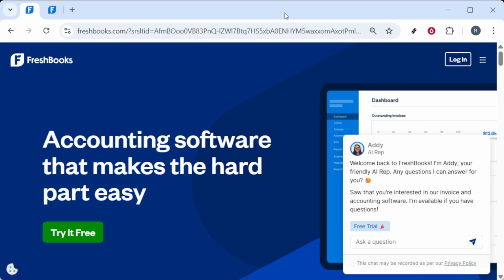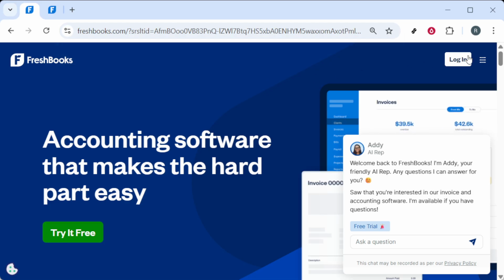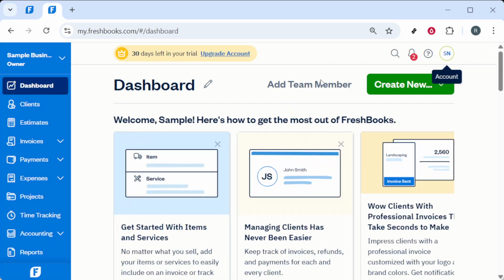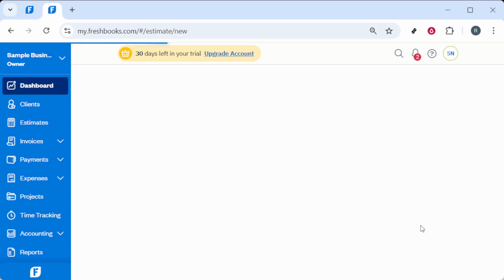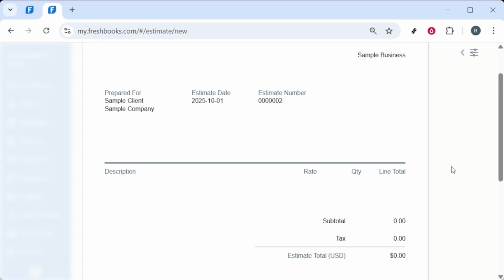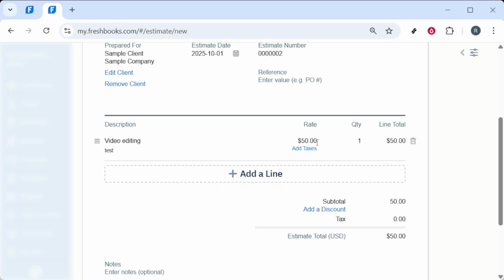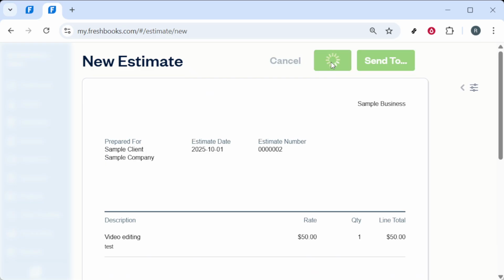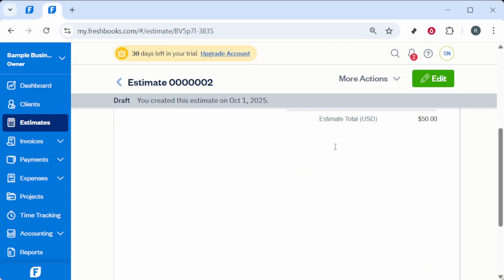How to Create an Estimate in FreshBooks | Step by Step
📋 Win clients faster! This tutorial covers how to create an estimate in FreshBooks step by step.

✅ Draft estimates with services and pricing.
✅ Send them directly to clients.
✅ Convert approved estimates into invoices.

✨ A simple way to manage project proposals.